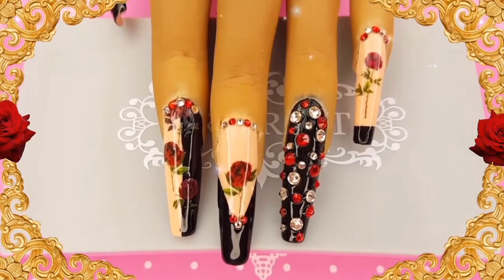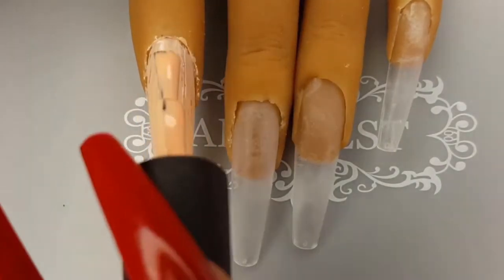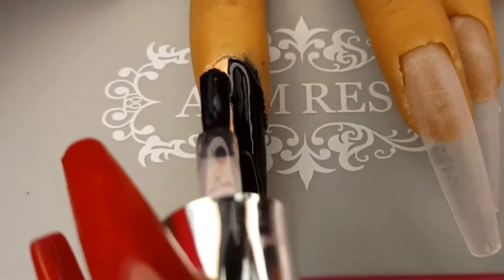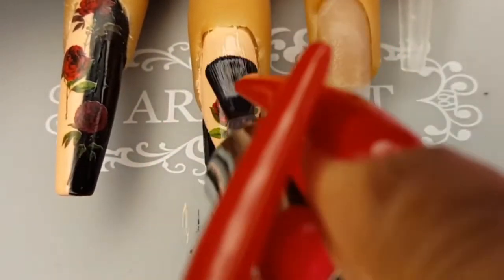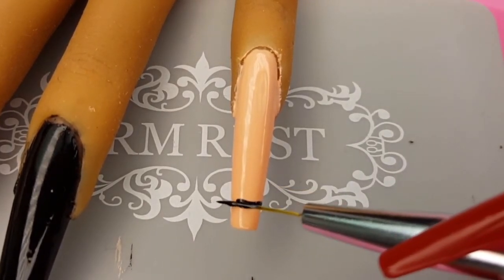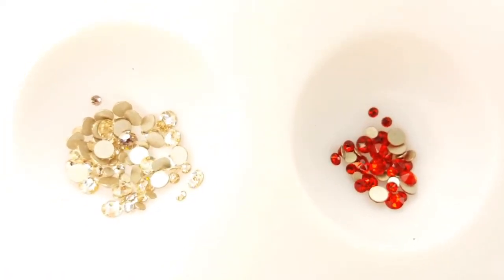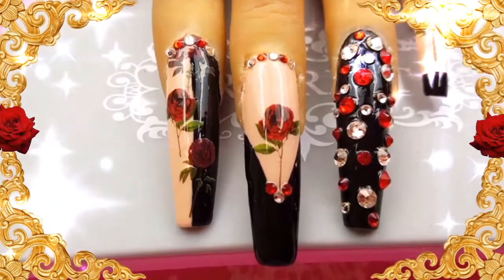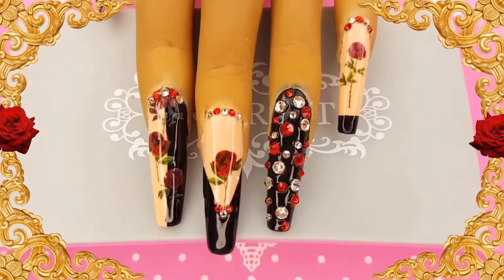Romantic Goth Nails • Rose Nail Art • UR Sugar Gel Polish • XXL Nail Tutorial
Hey loves! 😘

In today's video I am creating my second xxl nails set on my new silicone practice hand from amazon! I used full cover nails to create these gothic nails with rose nail art!

Know U Silicone Nail Art Practice Hand - #4

Noverlife Silicone Mat and Arm Rest - Rose Red

PRODUCTS

Kiss Powerflex Precision Nail Glue (To affix the nails inside of the fingers)

TheAdditudeShop(ETSY) - Xxl Coffin Shape Full Cover Nails

(THUMB, INDEX, MIDDLE, RING - SIZE 5)
(PINKY - SIZE 10)

UR SUGAR Gold Vin Rouge Collection:
615
666

L-BOST Nail Art Liner Brush Set

Frankie 24 Sheet Butterfly and Flower Water Decals Set

Gadgets Entrepot Rhinestone Glue
Nail Art 8ml Rhinestone Glue Gel...

Sensationail Gel Base & Top Coat

GA&EN 10 pc Wax Nail Art Pencils

Hausse 48W Led Nail Lamp
Hausse 48W LED UV Nail Lamp with 3 Timer Setting, Nail Dryer with Automatic Sensor LCD Display Screen

MUSIC